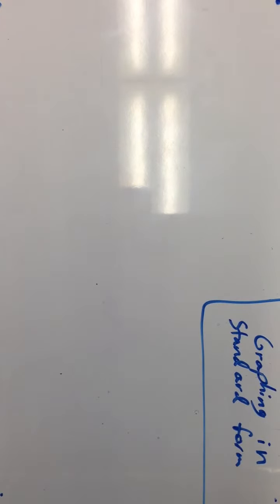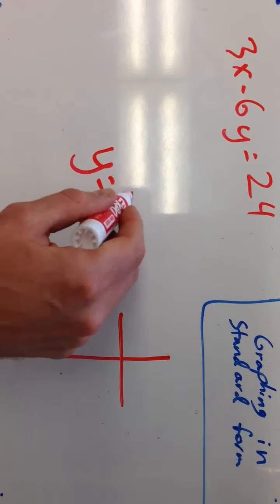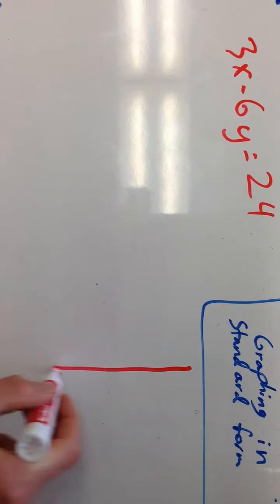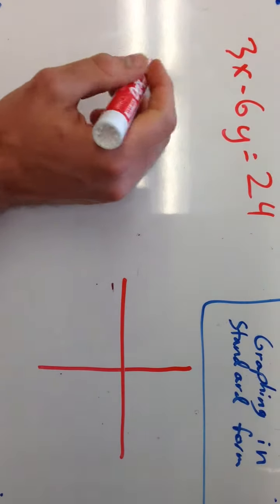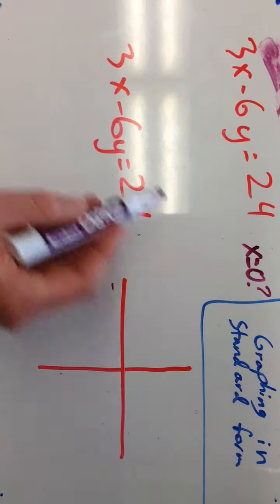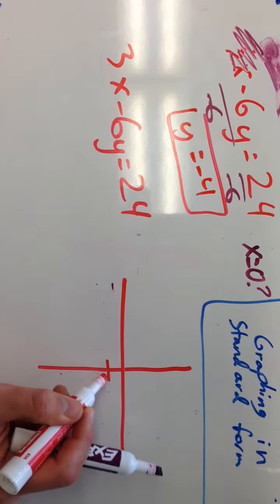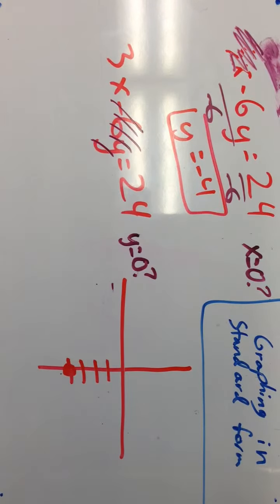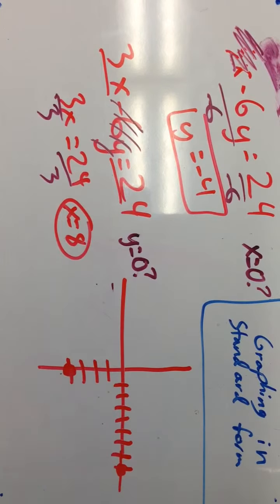Graphing In Standard Form